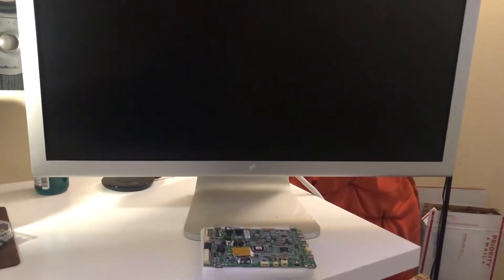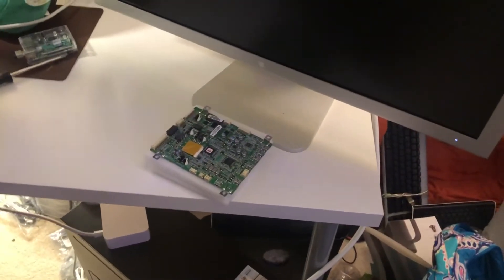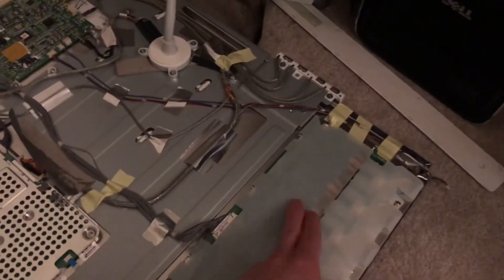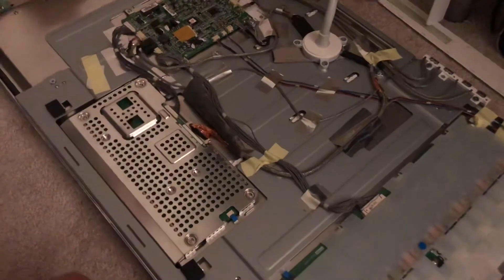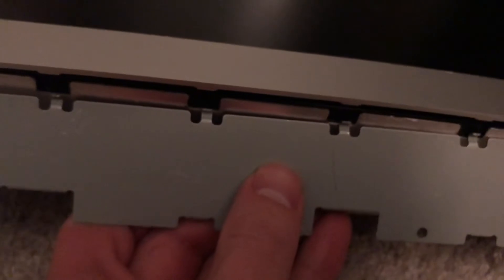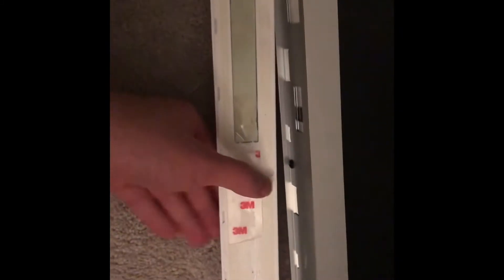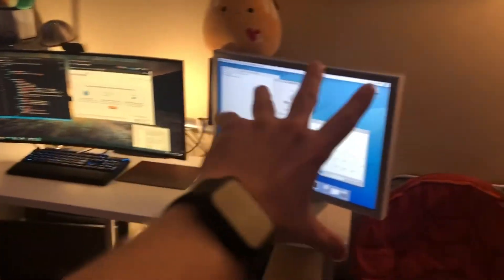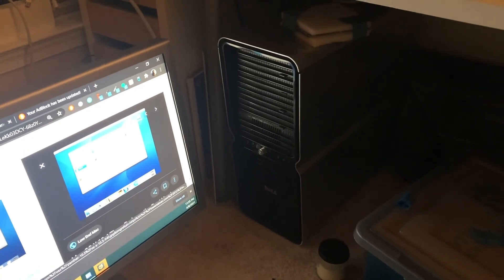Apple 30 inch Cinema Display repair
The light turns on in the front but no backlight and no picture (even with a flashlight). Eventually I want to backlight it with LEDs.

Ended up being the LCD timing controller board and it’s working now. Was just $20 off of eBay

The regular operating resolution is 2560 by 1600 (kinda cool because my LG ultra wide is at 3880 by 1600

The power Mac G4 I have can only output it at 1280 by 800 for some reason. Odd it couldn’t do 1920 by 1080 which the Mac has done with other screens. But it’s whatever, it’s rarely connected to the power Mac.

My main rig is an i7 4790k with an RTX 2060 super so it has a dual link DVI to drive the display fully. One of the last cards with dual link dvi